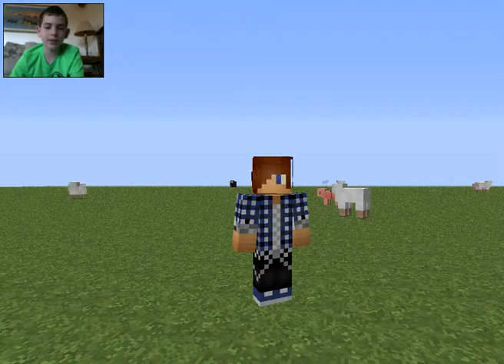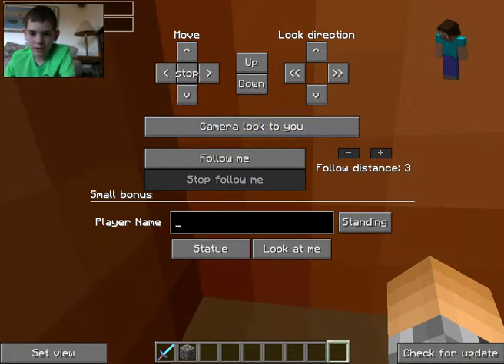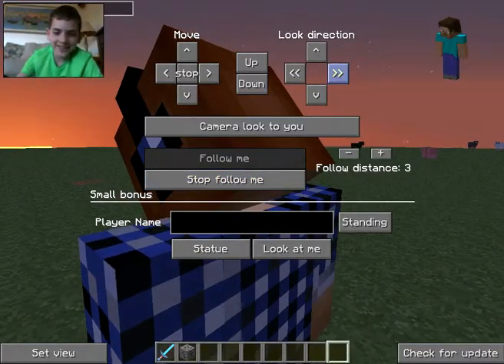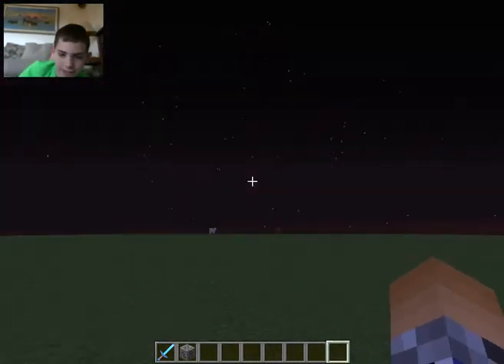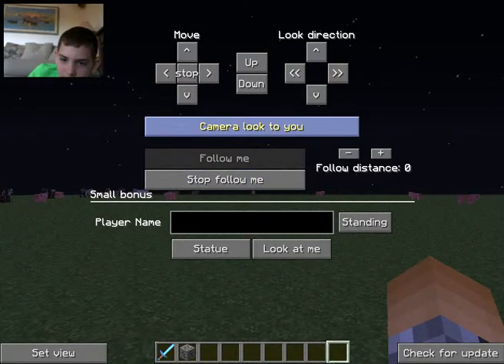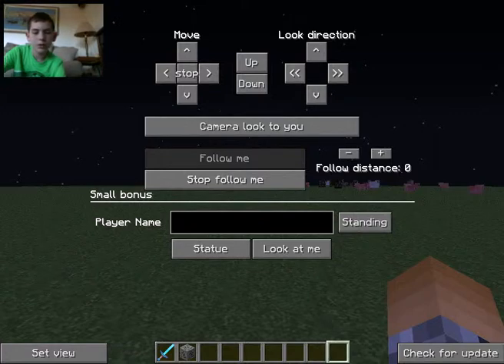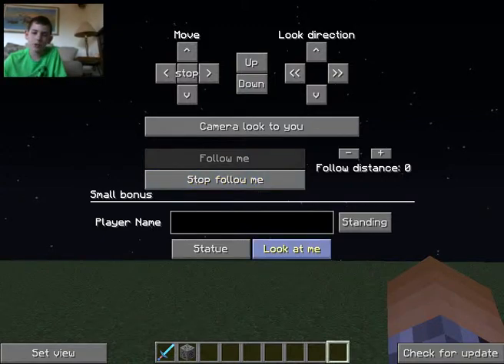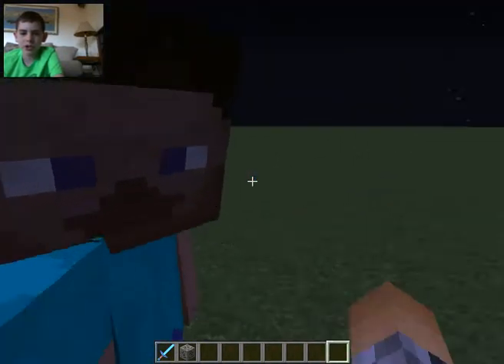FreezeCam Mod (Being a big Noob)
here is the link to FreezeCam!